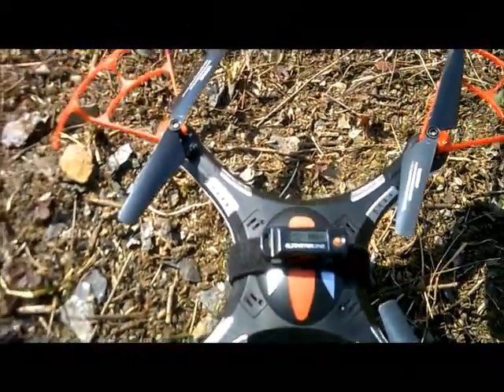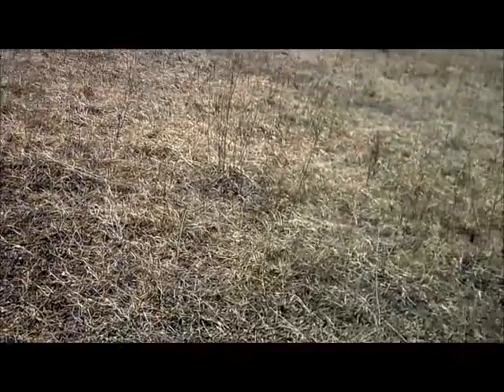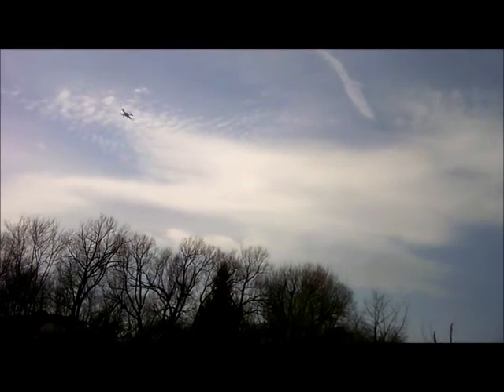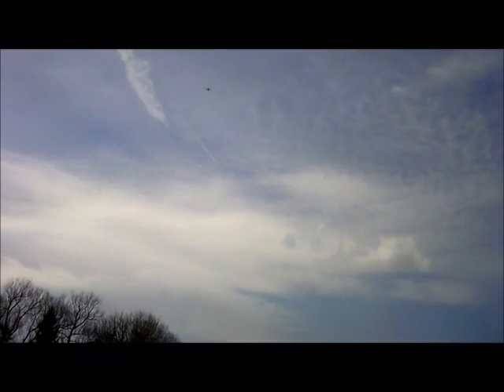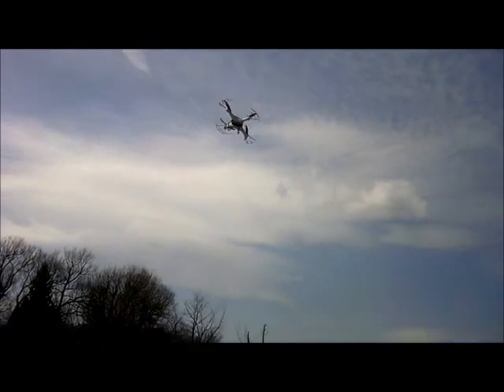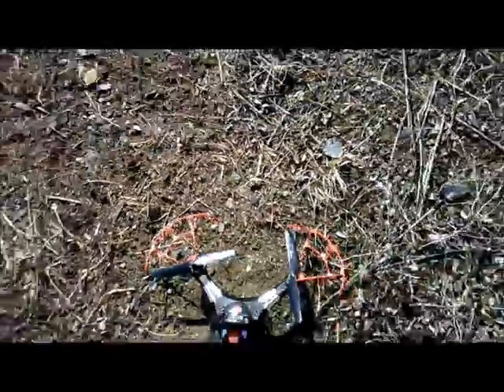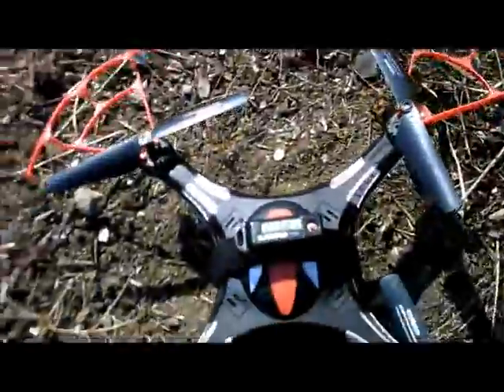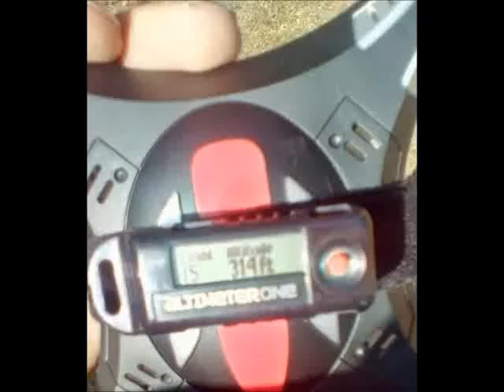Quadrone Tumbler Drone Altitude Test Jolly Logic AltimeterOne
This is the Quadrone Tumbler Droneand this is the Altitude Test using the Jolly Logic AltimeterOne, going for advertised range to windy to do max test